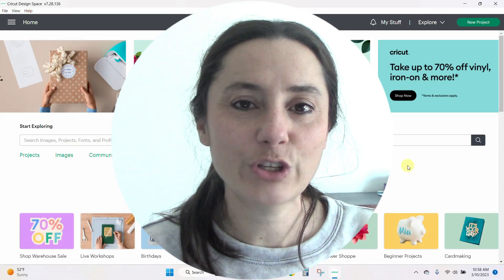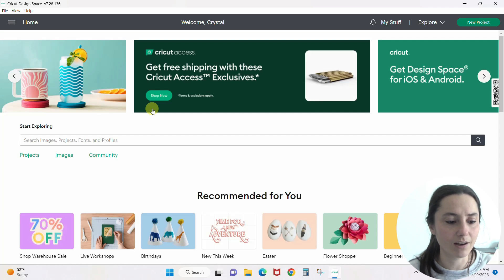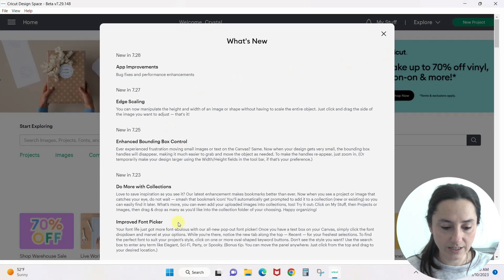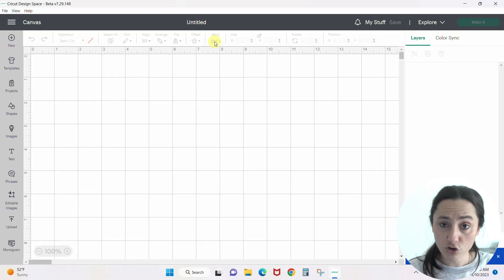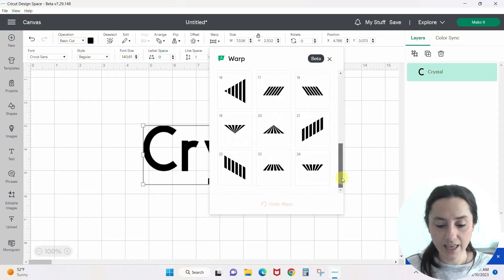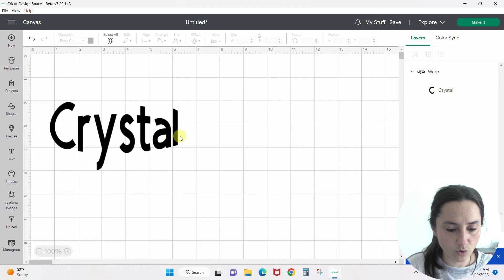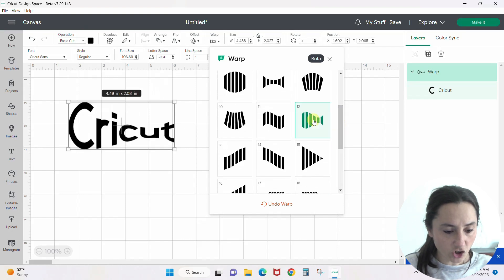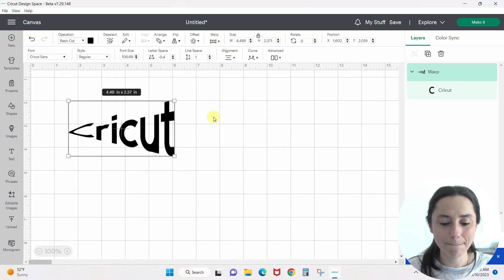wave text in Criut (new text feature)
Cricut Design Space has a new feature where you can wave text. It's called "warp" and it's totally awesome! We've all been waiting for Cricut to release a wave text feature and now it's finally here. Not only can you wave the text but you can create 24 different shape effects. I'll show you how to update your design space so you can use this amazing new feature now.

You can test this feature out for fee but you'll need Cricut Access if you want to make any projects using this new feature.

Want to get free weekly SVG and PNG files from my Etsy shop?